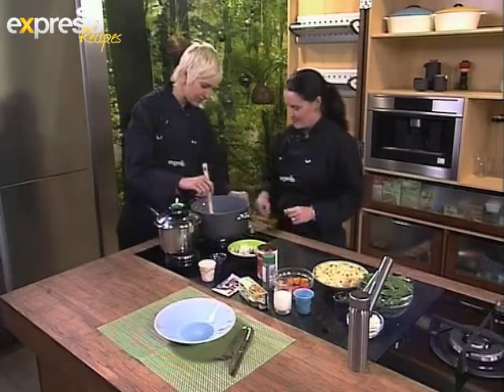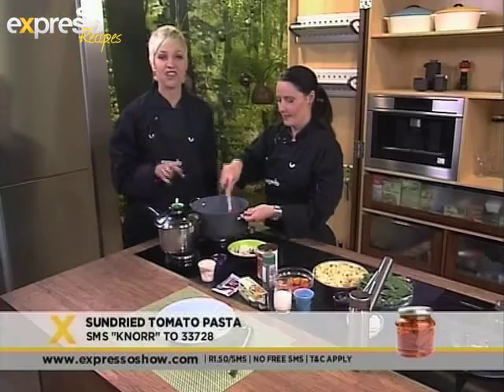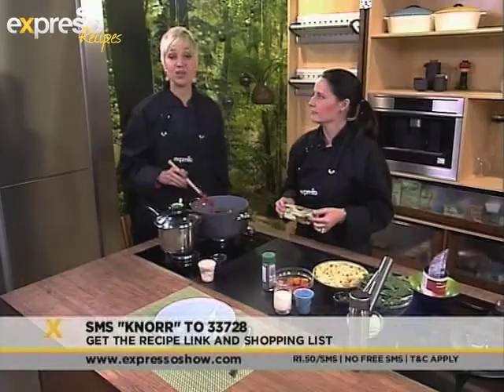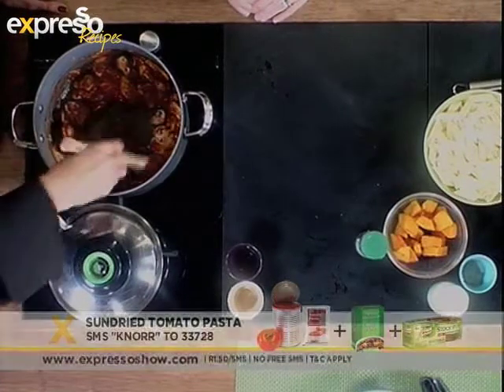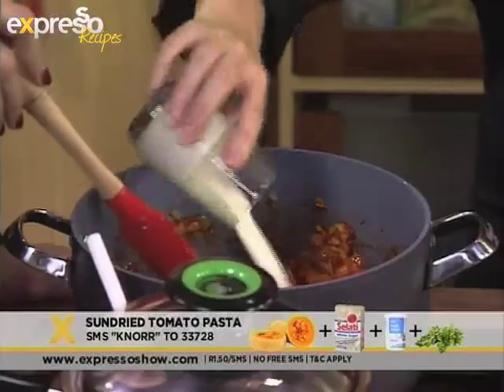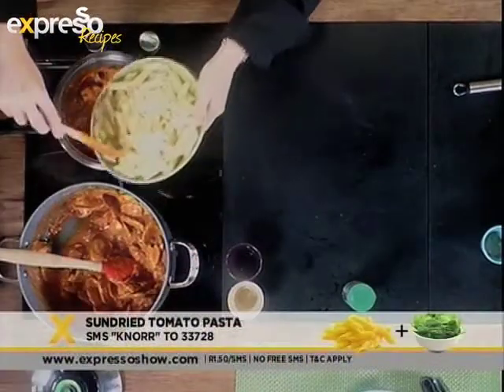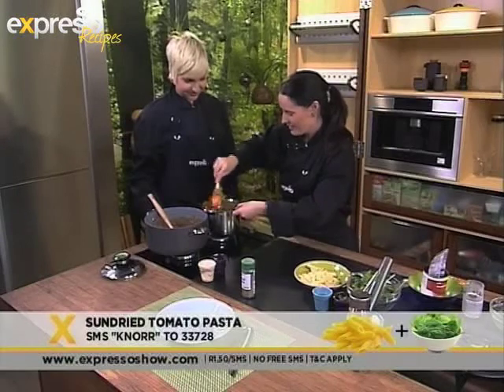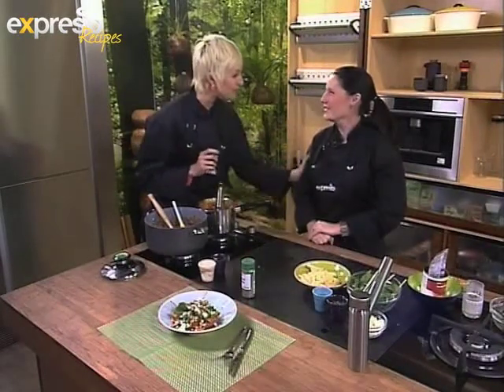Knorr: Sundried tomato, butternut and baby spinach pasta (2.11.2012)